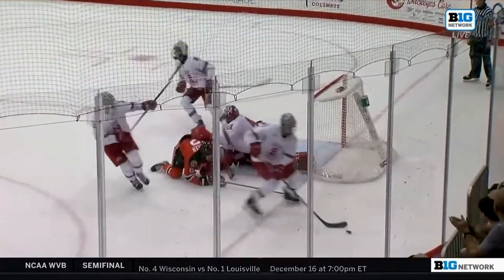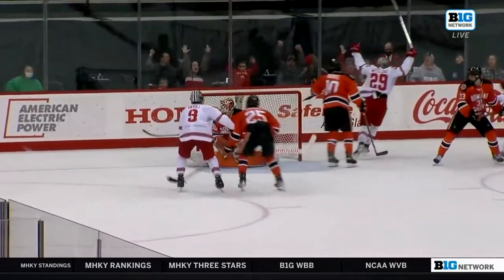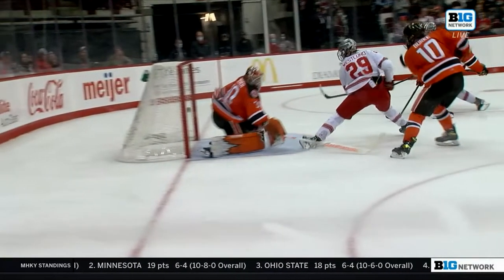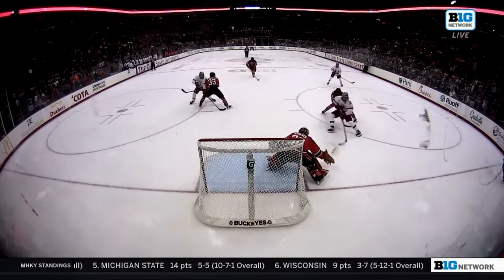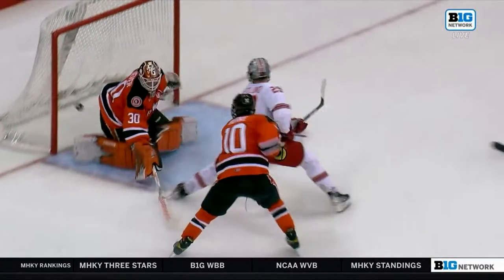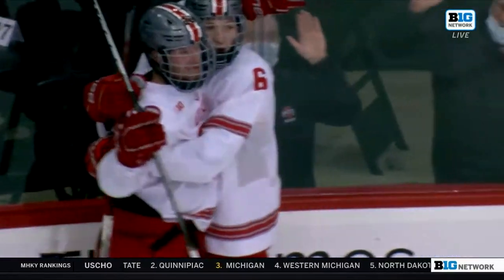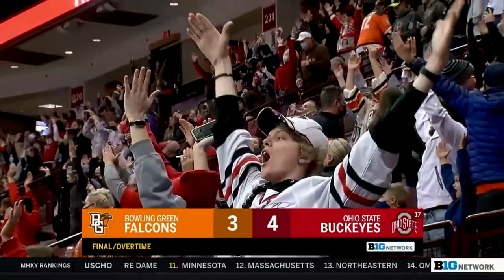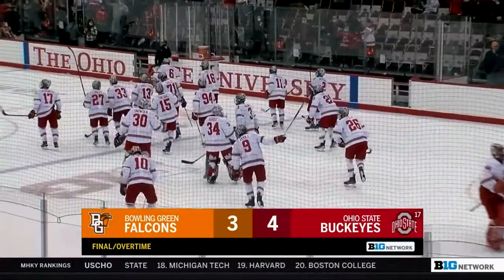Ohio State vs Bowling Green OT Finish | College Hockey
Ohio State Buckeyes Hockey Team comes back from 3 down scoring 3 goals in the third, and then winning in Overtime vs Bowling Green.